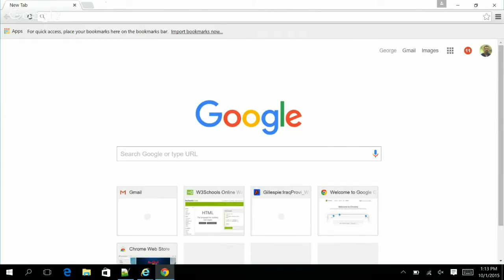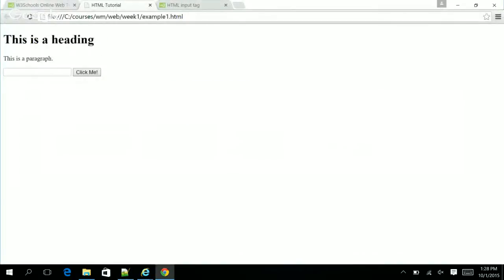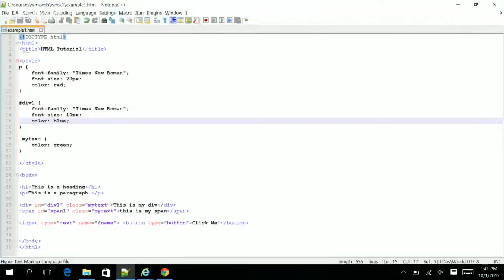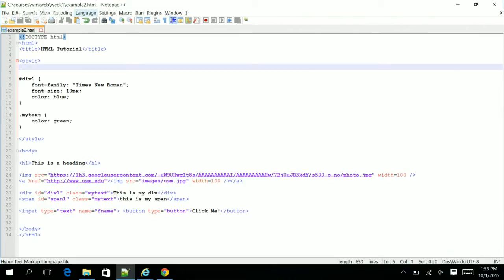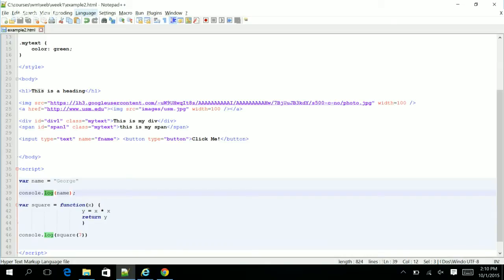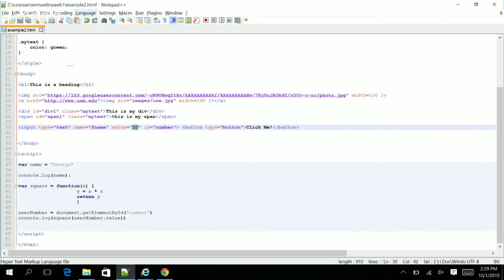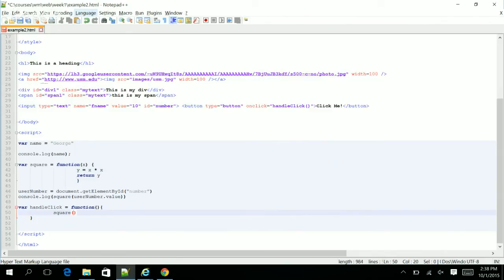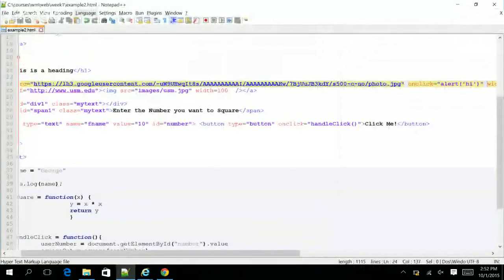GHY Web Mapping JavaScript Intro